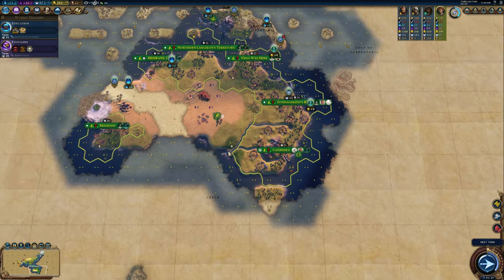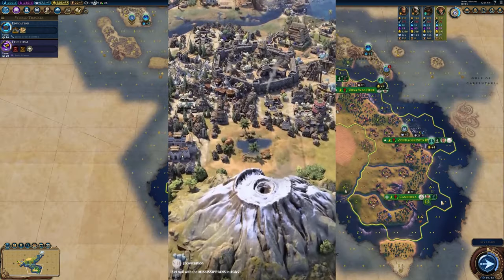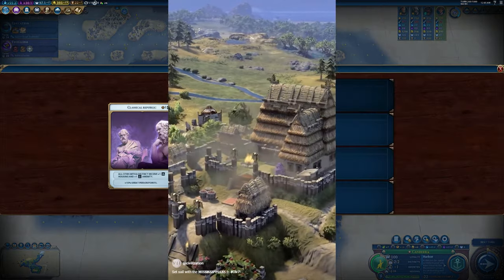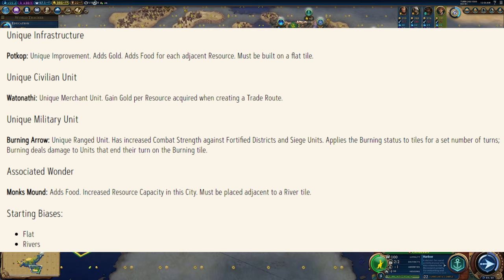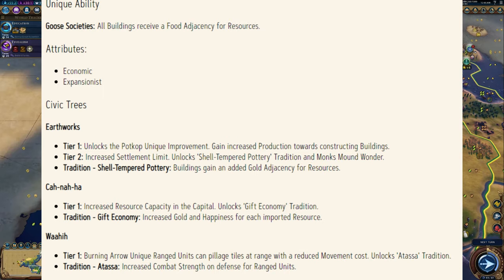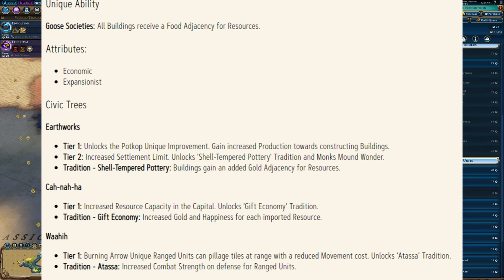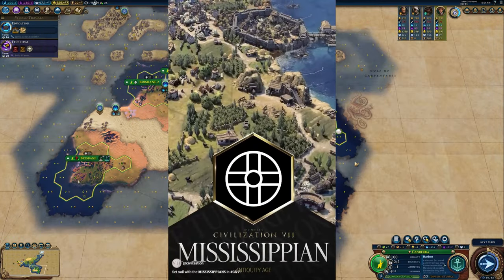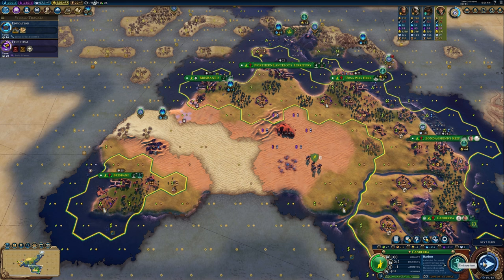Daily Sid Meier's Civilization 7 News - Day 265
Yet another culture to offend with my pronunciation - so it shall be.